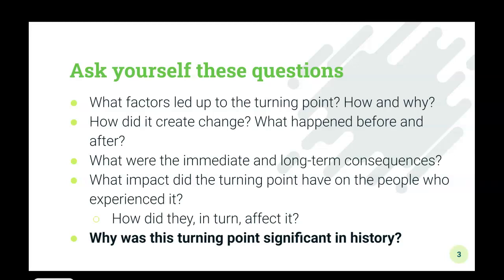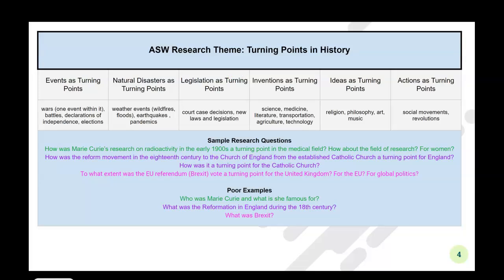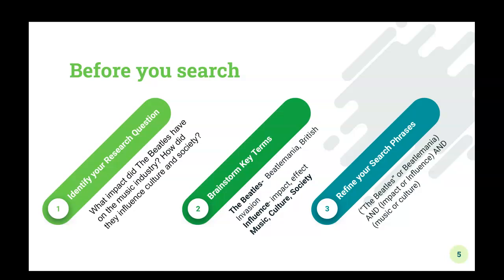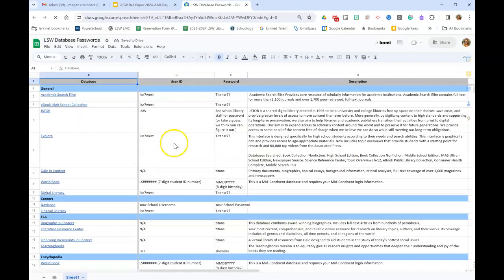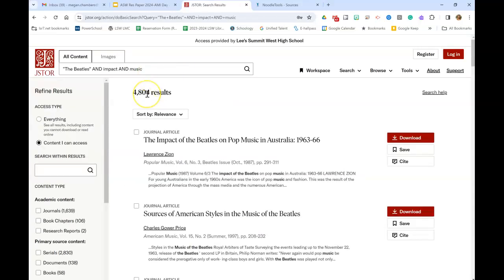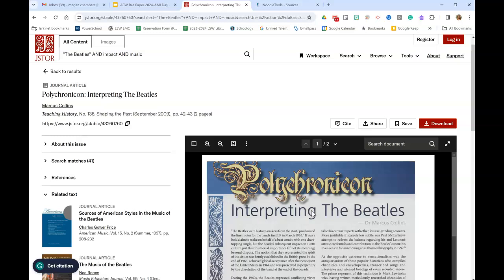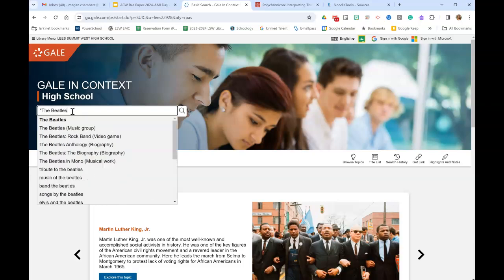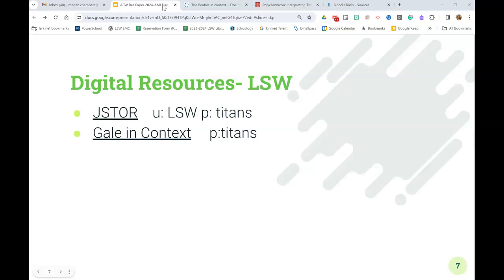AMI Day 2